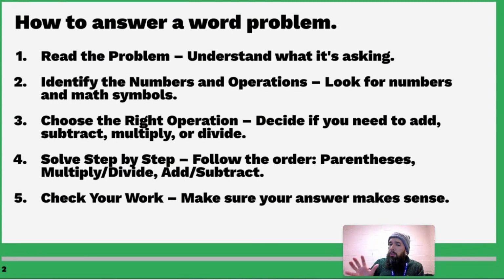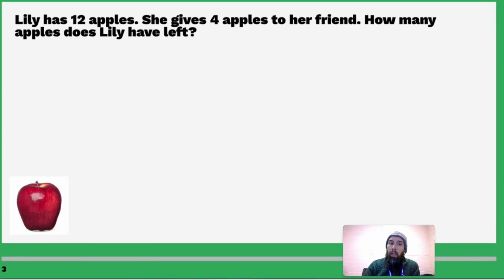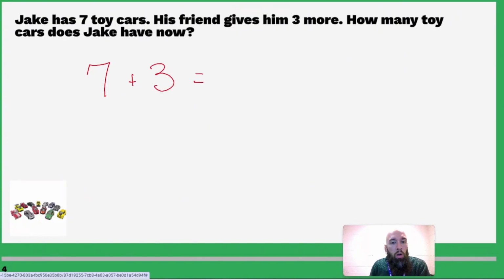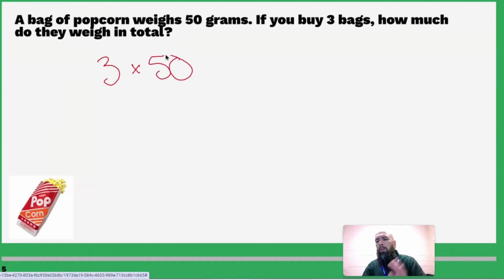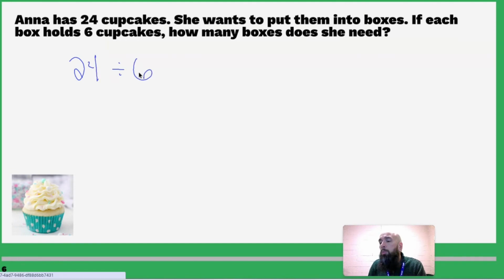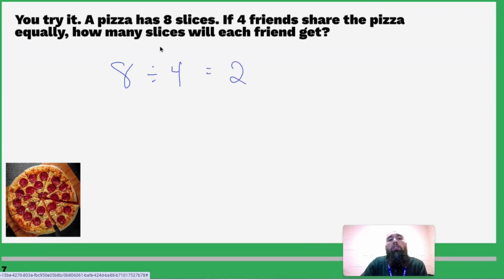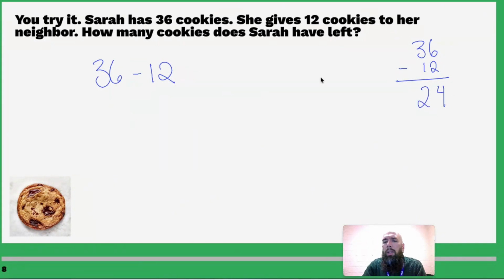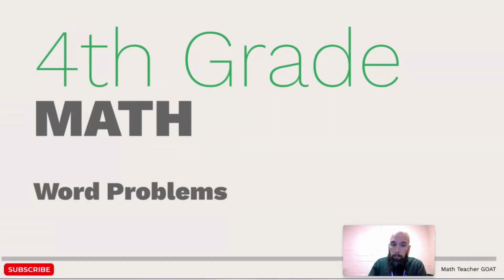4th Grade Math - Word Problems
How to answer a word problem.

Read the Problem – Understand what it's asking.

Identify the Numbers and Operations – Look for numbers and math symbols.

Choose the Right Operation – Decide if you need to add, subtract, multiply, or divide.

Solve Step by Step – Follow the order: Parentheses, Multiply/Divide, Add/Subtract.

Check Your Work – Make sure your answer makes sense.

Nick Perich
Norristown, Pa